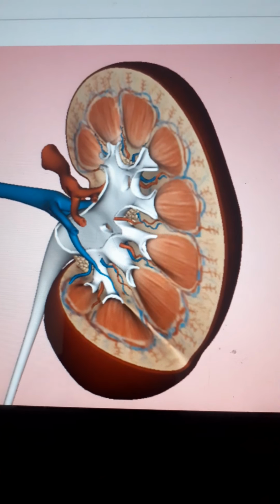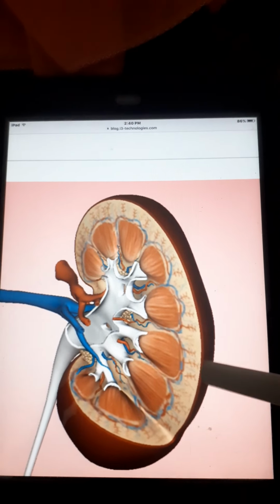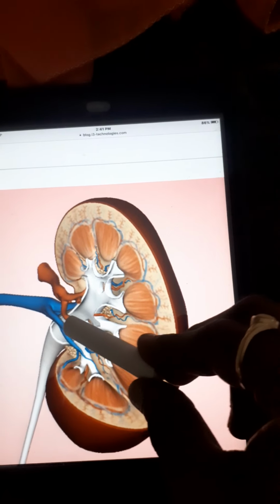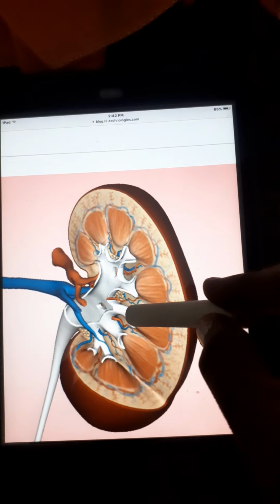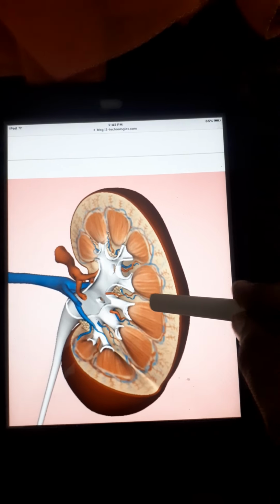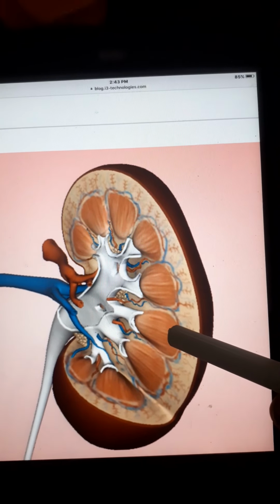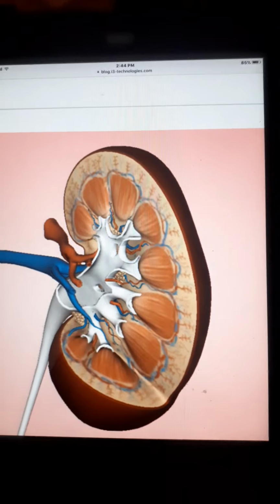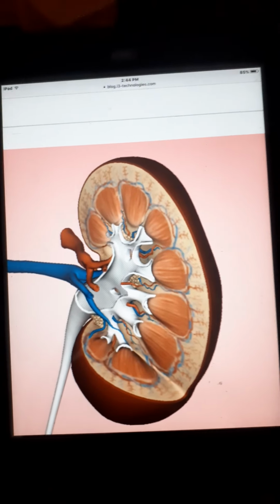1 December 2020(4)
L.S of Kidney